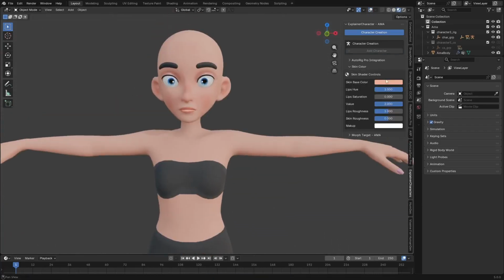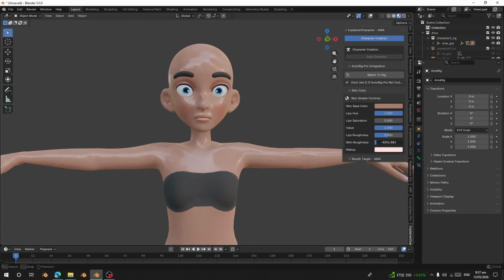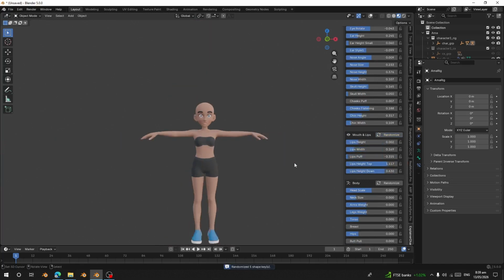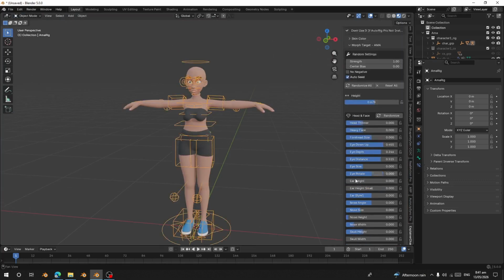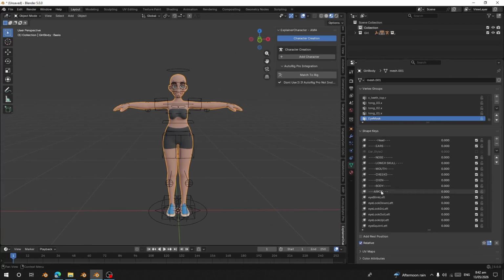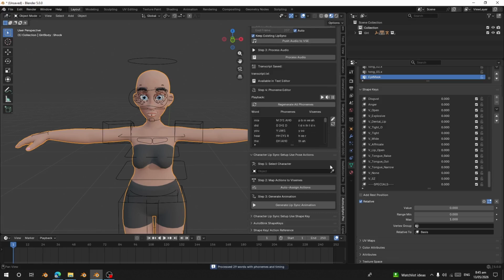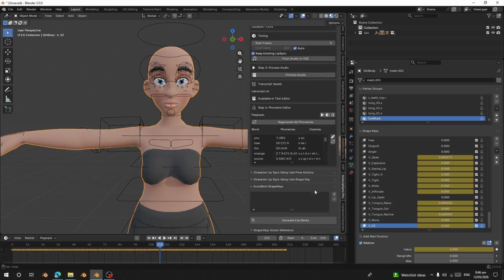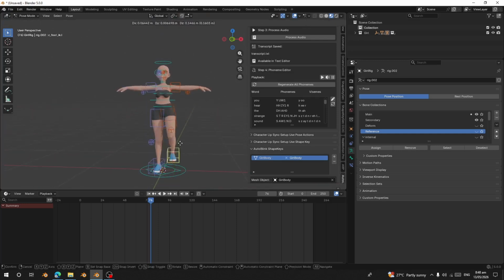Free Explainer Character-Ama: A stylized 3D character creator for Addon For Blender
ExplainerCharacter-Ama

A stylized 3D character creator for Blender with built-in rigging, morph targets, ARKit blendshapes, and viseme support for facial animation and lip sync workflows.

About

ExplainerCharacter-Ama is a stylized female 3D base character system for Blender designed for animation, explainer videos, VTubing, facial animation, and lip sync projects.

The character comes fully rigged using Auto-Rig Pro and includes an easy-to-use addon interface for customizing the character directly inside Blender.

Using Shape Keys (Morph Targets), you can quickly create different character looks by adjusting facial and body features.